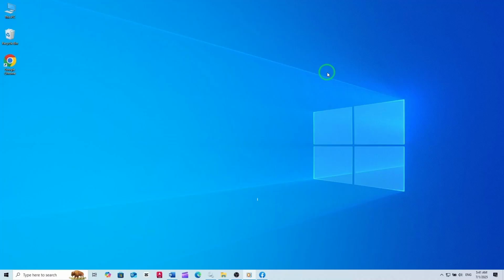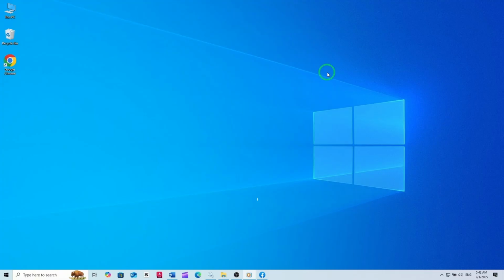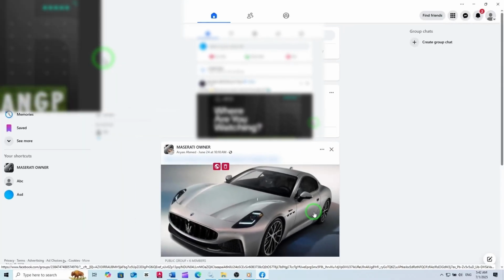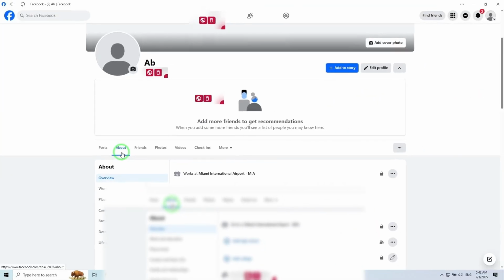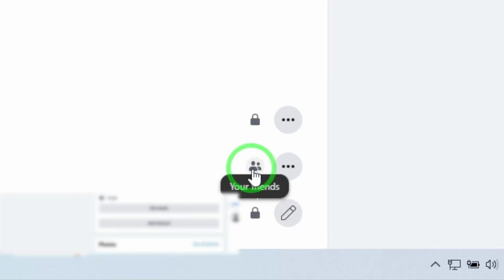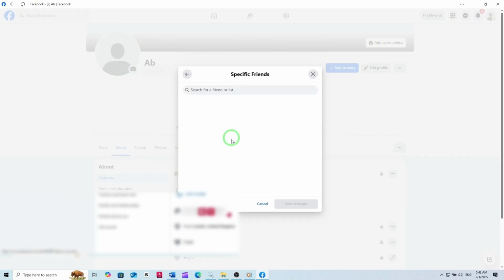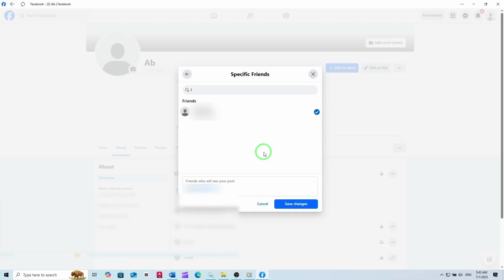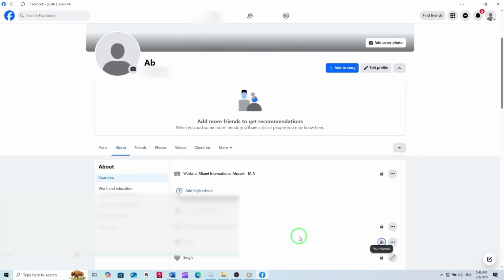How To Show Your Home Location To Specific Friends On Facebook App On PC (New Update)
Learn how to show your home location to specific friends on the Facebook app using your PC with the latest update. This quick tutorial will help you control who can see your home location, keeping your privacy in your hands.

1. Open Facebook app

2. Click on your profile photo at the top right corner

3. Enter to your account, then About section

4. From Overview

5. Next to your Home location, click on the audience icon

6. Choose Specific friends

7. Choose them, click Save changes-
Timeline:
00:00 Start
00:12 How to do it
01:05 End